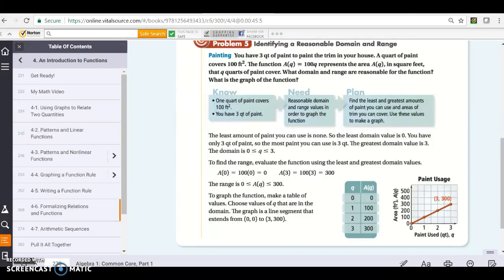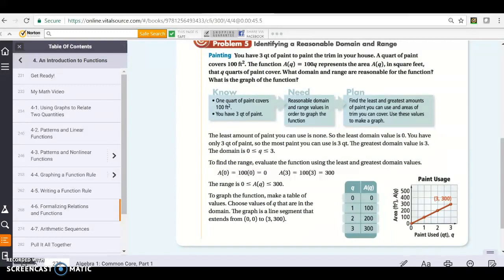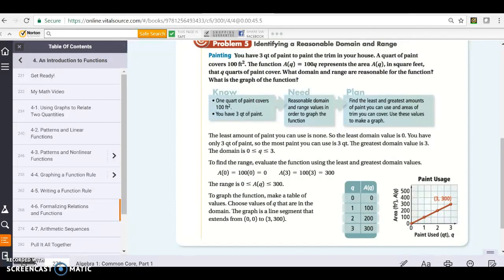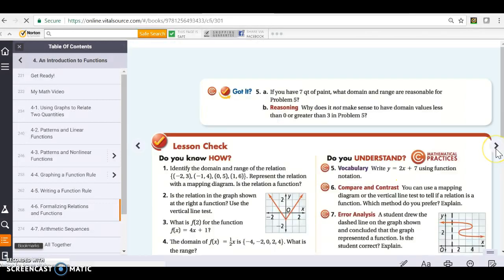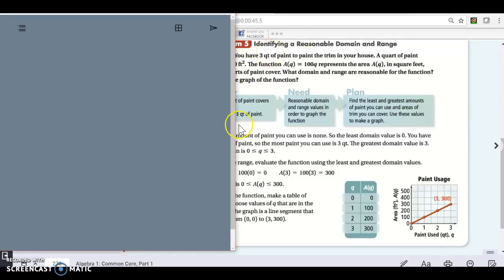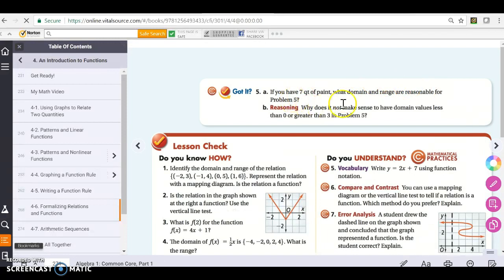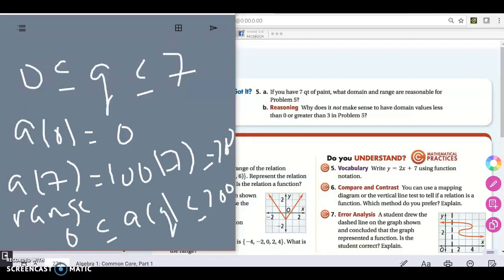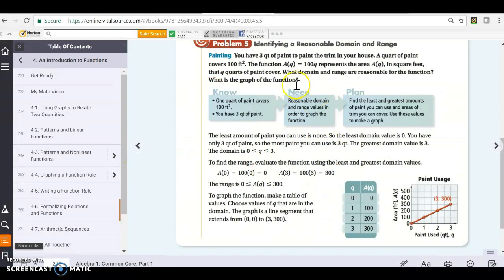Algebra 1 - Identifying a Reasonable Domain and Range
Identifying a Reasonable Domain and Range.
Worked example problem from Person.
Also worked the Got it Problem.